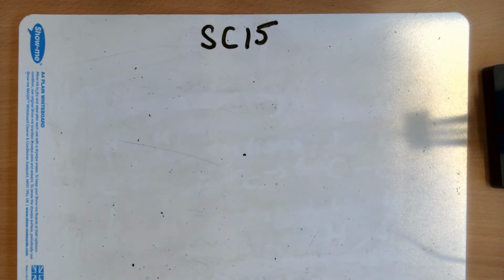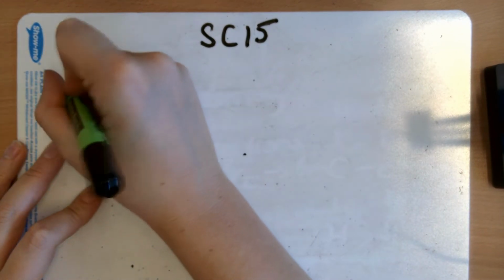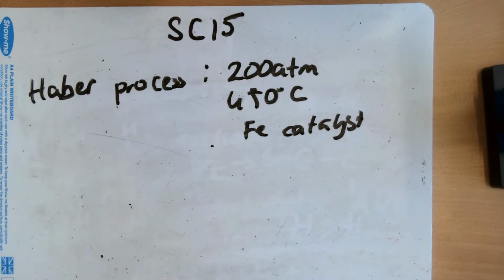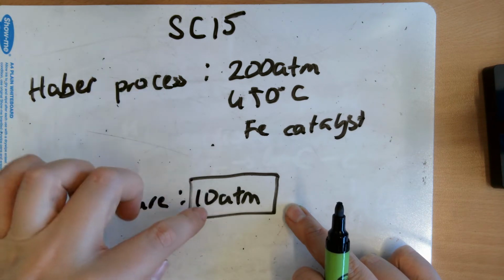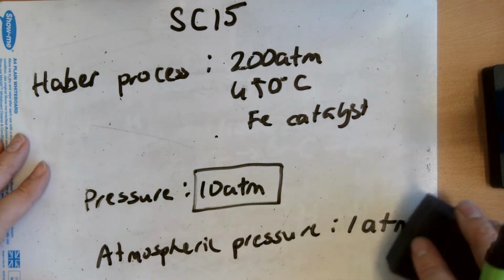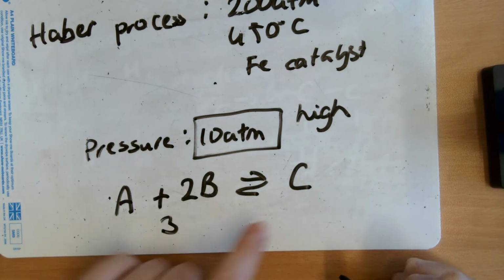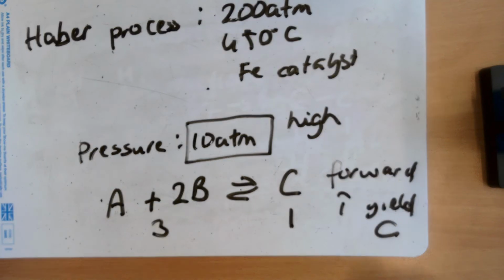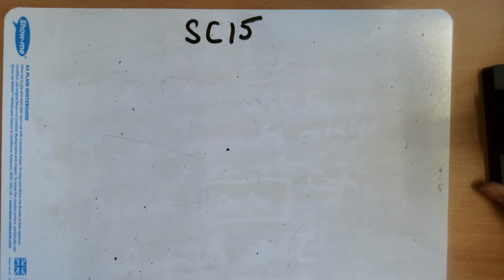SC15 - Last minute tips